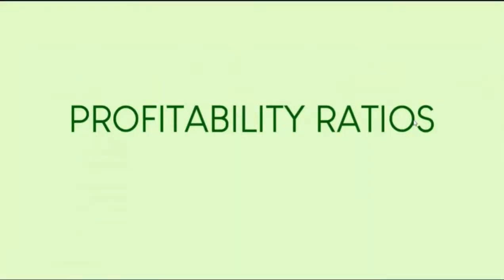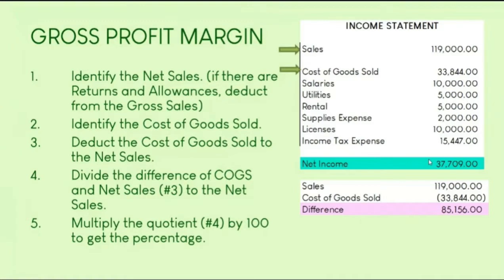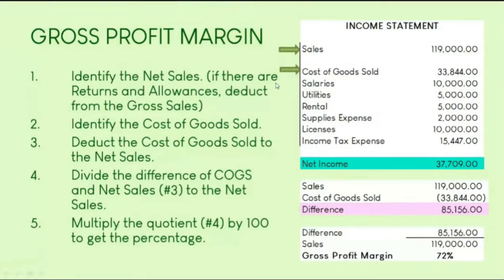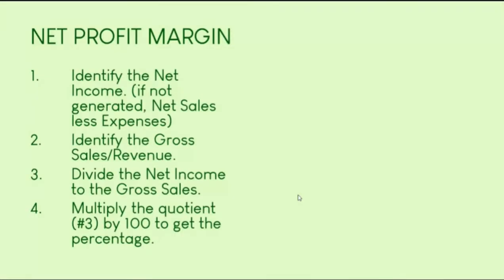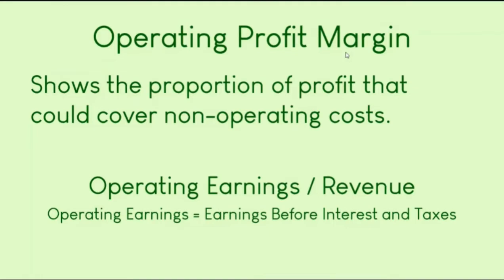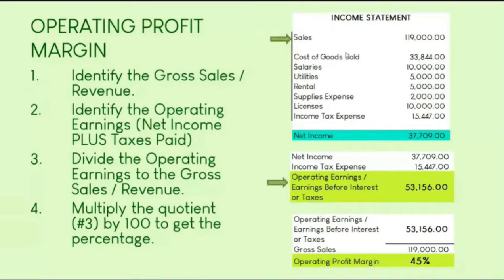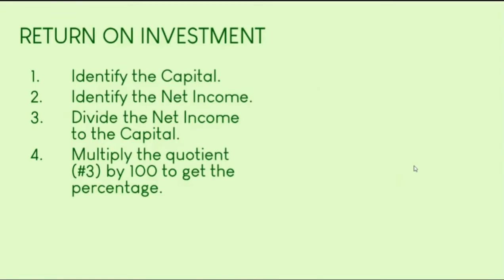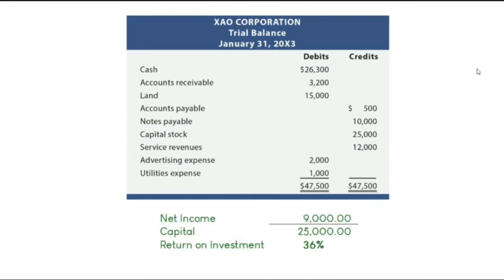Financial Ratios: Profit Margins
Assessing Financial Performance Part 6 of 6

Profitability Ratios
1. Gross Profit Ratio
2. Operating Profit Ratio
3. Net Profit Ratio
4. Return on Investment